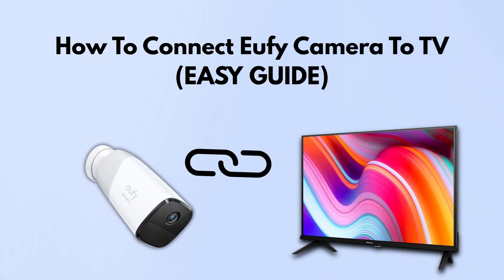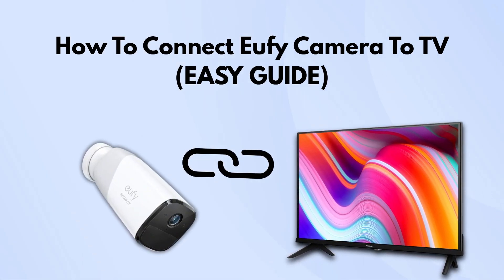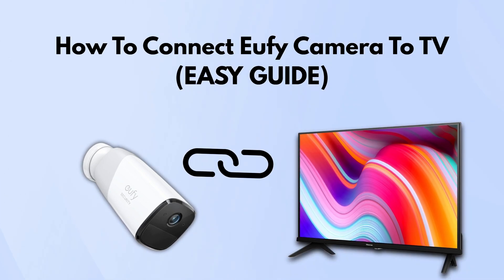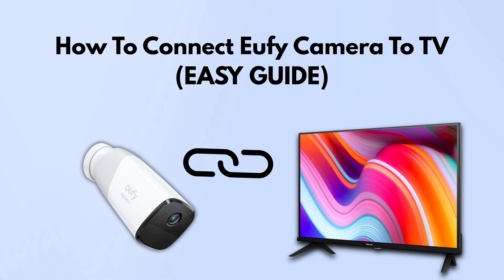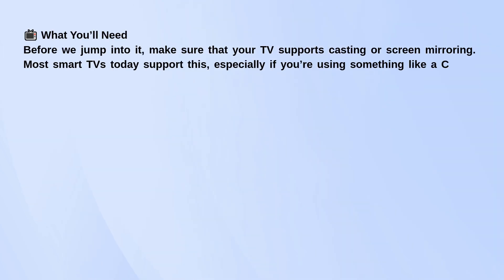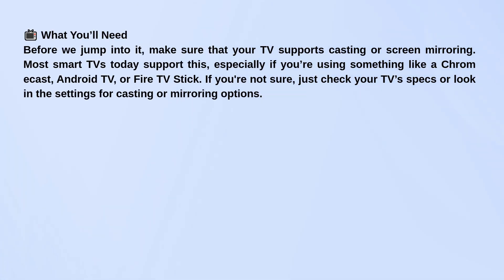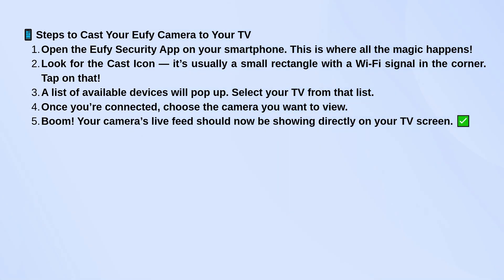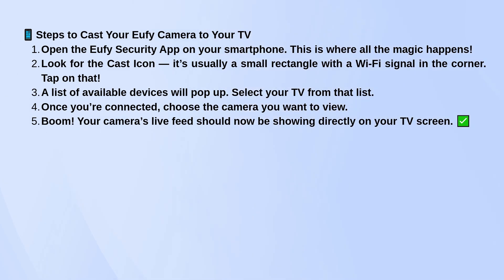How to Connect Eufy Camera to TV in 2026? (EASY GUIDE)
In this comprehensive tutorial, we guide you through the step-by-step process of connecting your Eufy camera to your TV. Whether you want to monitor your home security footage on a larger screen or simply enjoy the convenience of viewing live feeds, this video covers everything you need to know. We will discuss the necessary equipment, the setup process, and troubleshooting tips to ensure a seamless connection. Join us as we make home surveillance more accessible and user-friendly.